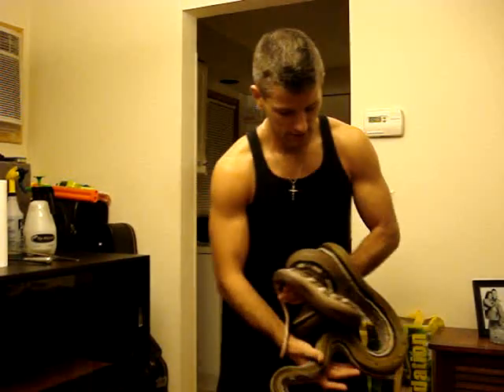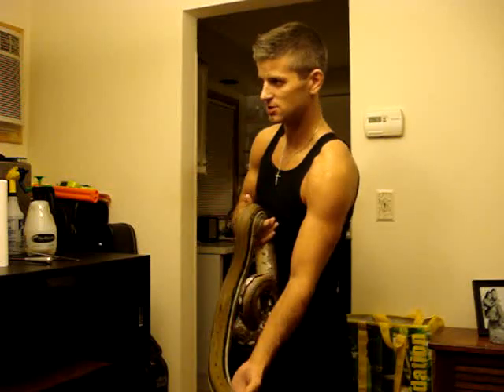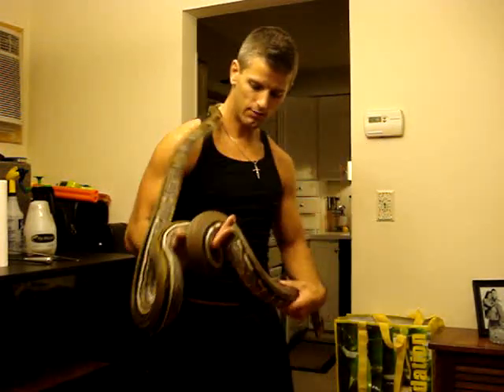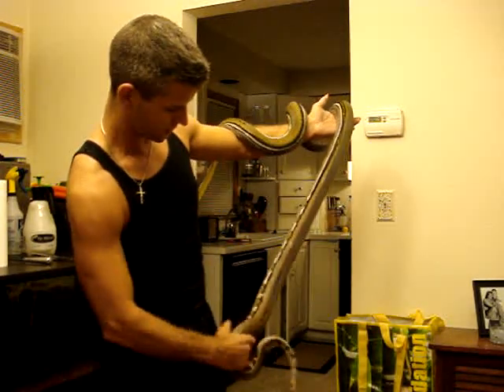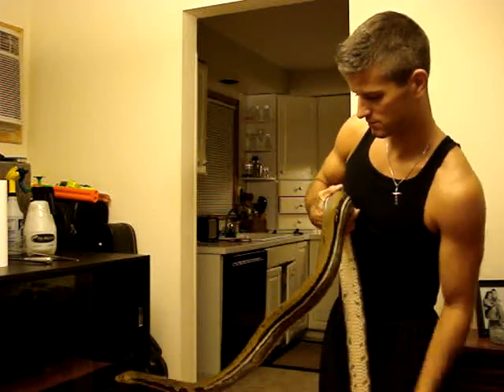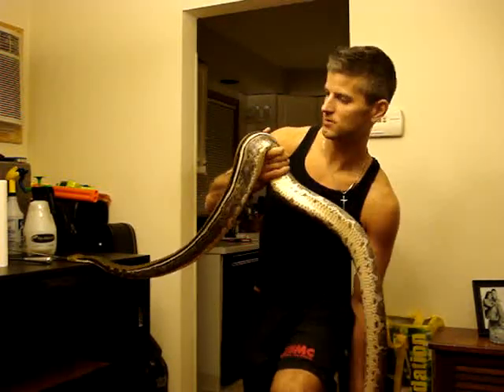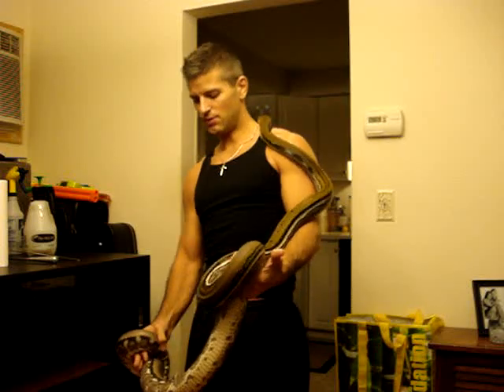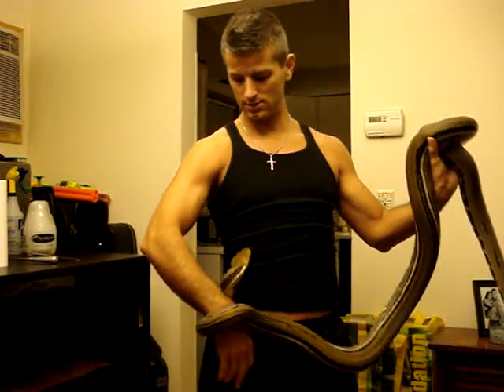Video 6: 2008 Female Genetic Stripe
Here is my female Stripe.  She is eating 1.5lb rabbits and hopefully will be ready to breed next year.  No wise cracks on my baby gap wife beater.  LOL.  My camera sucks too.  Need to get a better one soon!